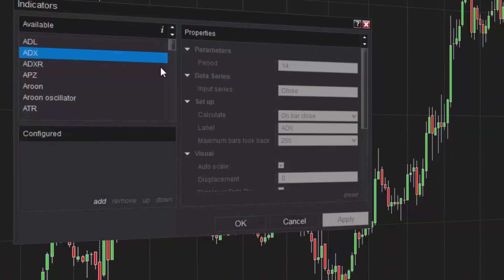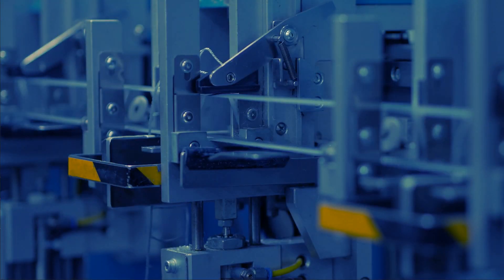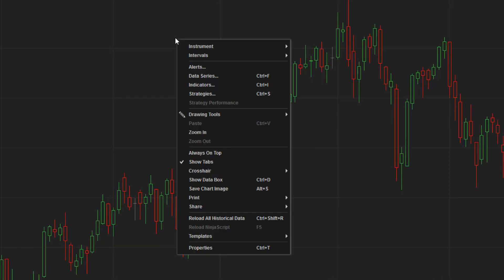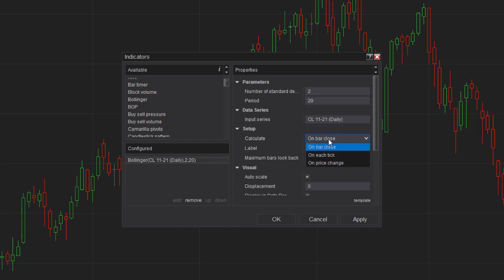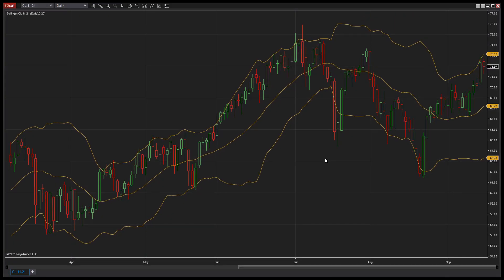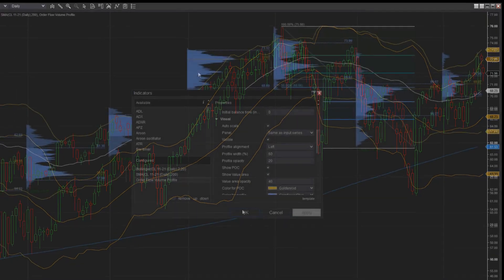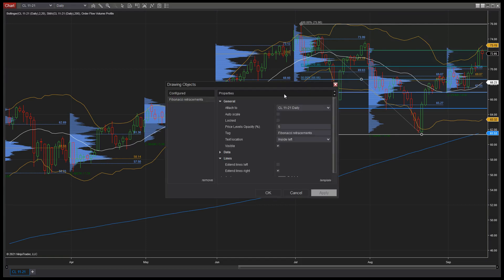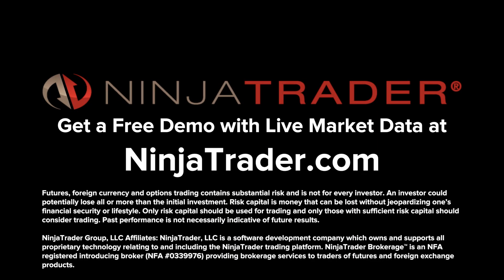How Traders Use Bollinger Bands®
In the 1980’s, John Bollinger developed Bollinger Bands®. Since then, they have become a popular technical analysis tool used by traders world-wide. Similar to Keltner or Donchian channels, Bollinger Bands® plot over the price action of a chart as a set of lines forming an envelope. Outside of trading, Bollinger Bands® have even been applied to manufacturing data to detect defects in pattern fabrics, as well as helping identify the start and end of the winter surge for pediatric intensive care in medicine.